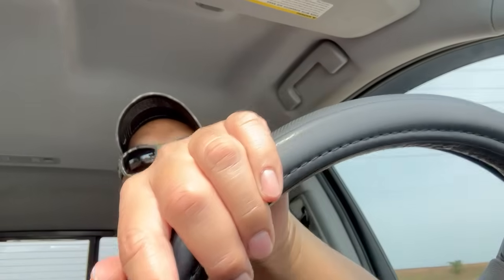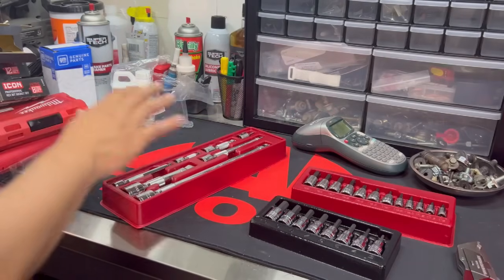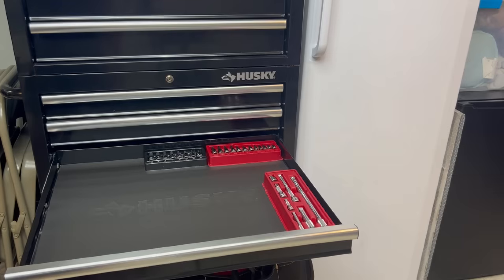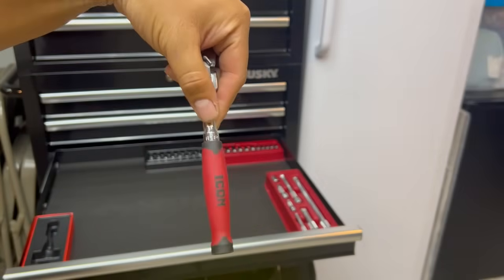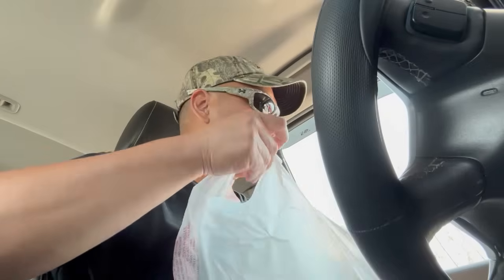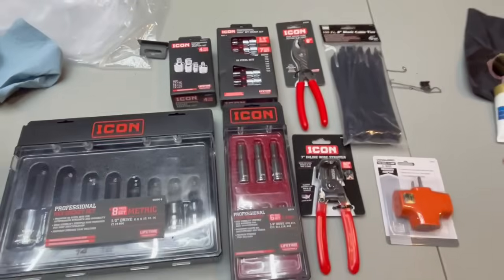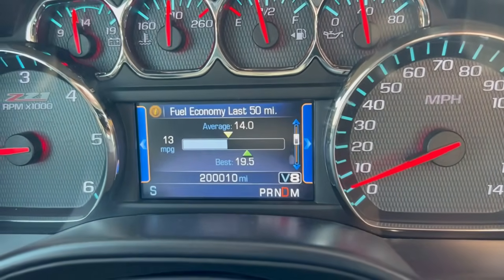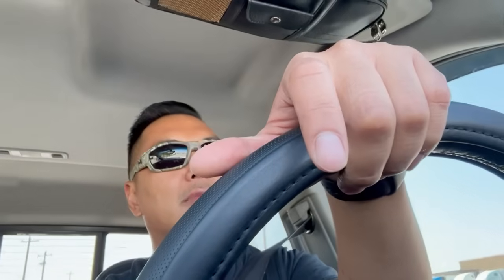Building a Complete Set of Icon Tools for My Daughter's Tool Box from Sale Finds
Icon Tool Haul